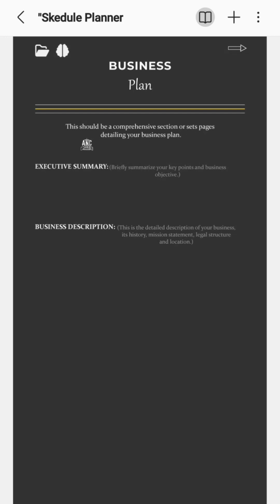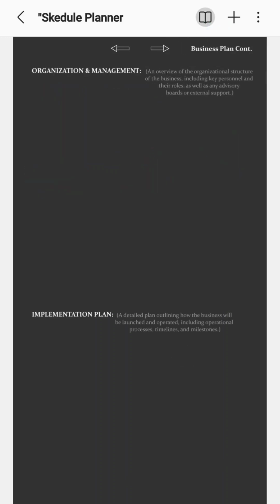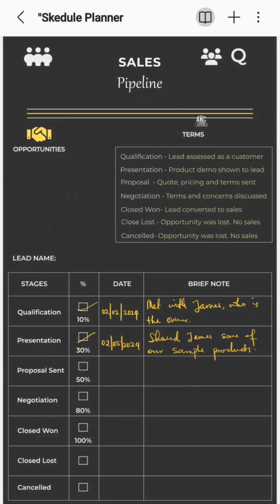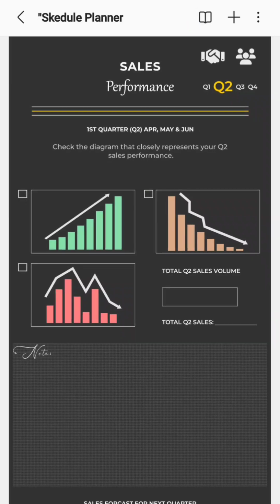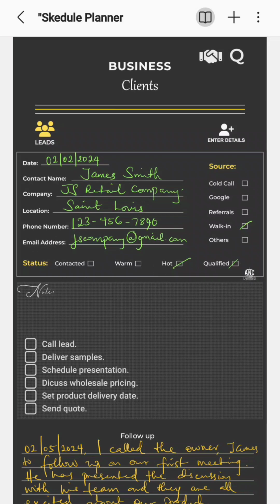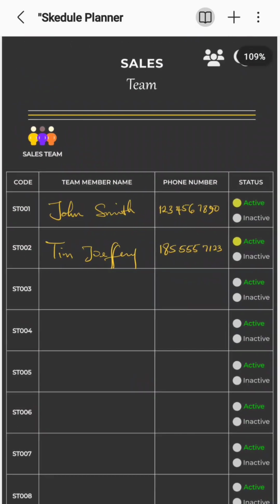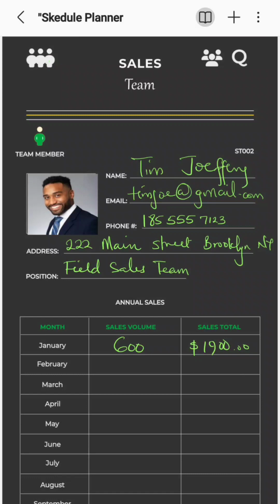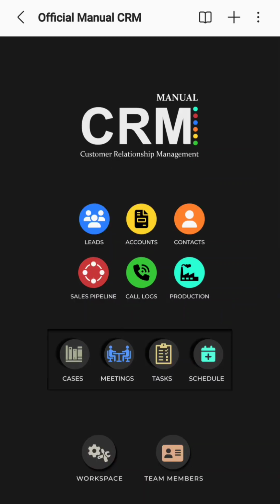Part 4: Reviewing the Business Section of Skedule Planner on the Samsung Notes App.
Part 3: Reviewing Vision Board on the Samsung Notes App.n

This is a 2024 digital planner for the Samsung Note lovers and anyone who desires a comprehensive digital planner with the power of the Google Workspace linked to it. This is by far the BEST digital planner I have ever created yet. This planner is fully packed with hyperlinks from page to page and structured to give you the ultimate productivity you need.

The details in this planner are that of a fully well designed planner with all the necessities of a digital planner. The user interface is intuitive and smooth. You can easily navigate to different pages in this planner without any hassle.

This planner comes with the following:

Full PDF file of over 440 pages with functional links to  different pages within the digital planner.

Full 2024 Calendar

Monthly calendar

Schedule appointments with links to google schedule and events

Task with links to google Tasks Board

Daily planner session

workout schedule

Water intake tracker

Vision board

Business planner

Business plan pages

Brainstorming page

Business document page

Business to do list page

Manage sales team

Team member profile page

Sales pipeline

Sales performance

Sales by quarter

and more…